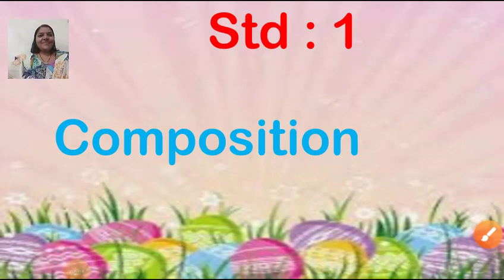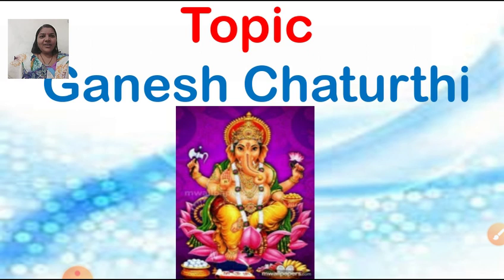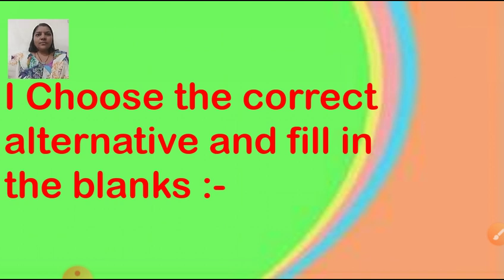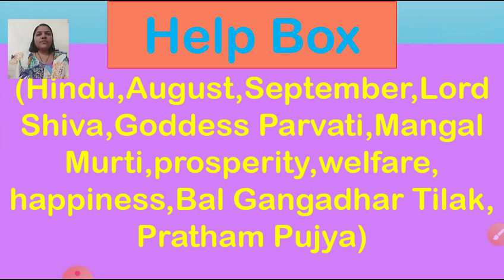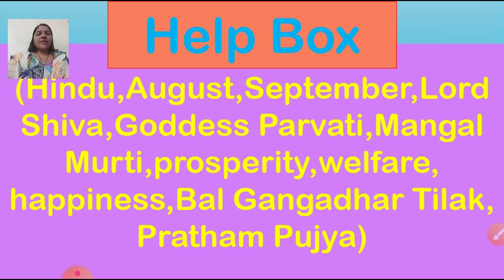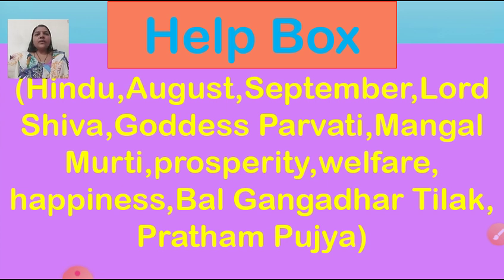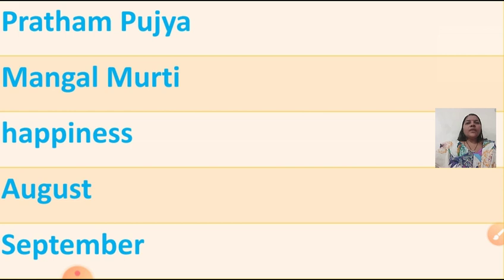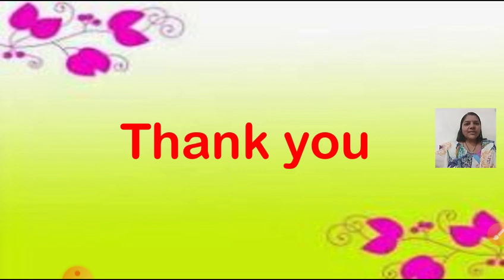class 1 composition ganesh chaturthi